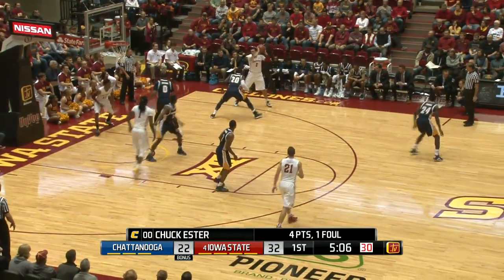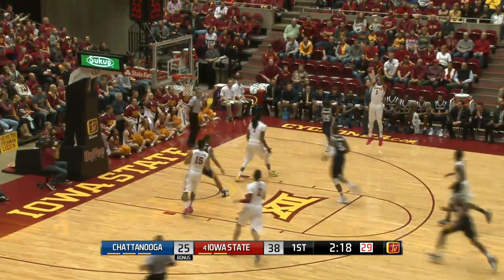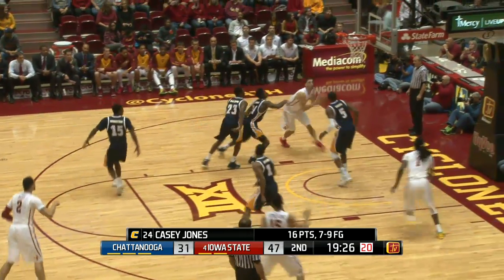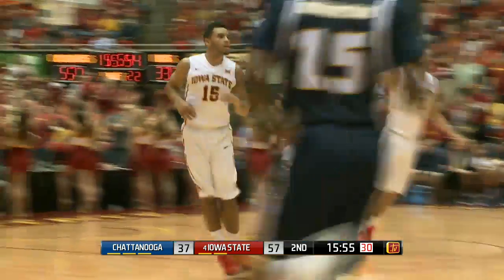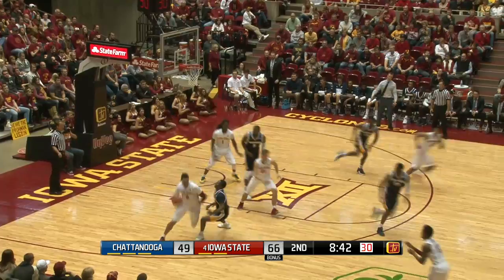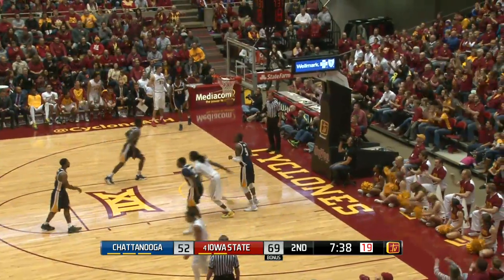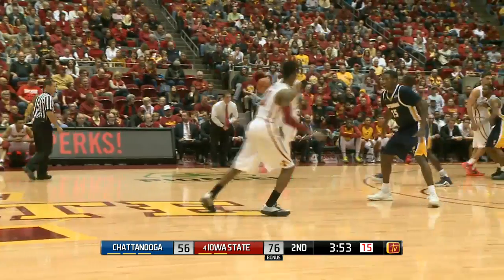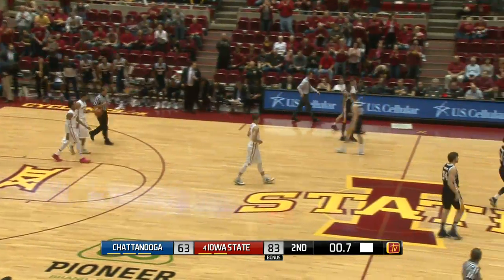Iowa State Men's Basketball Highlights vs. Chattanooga